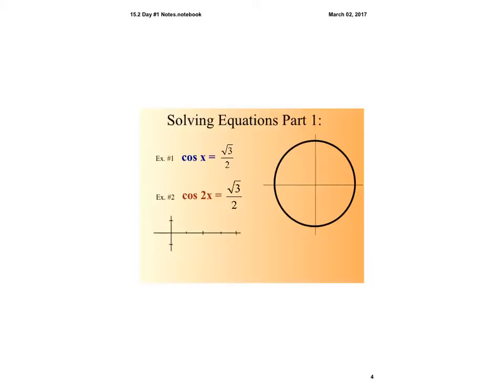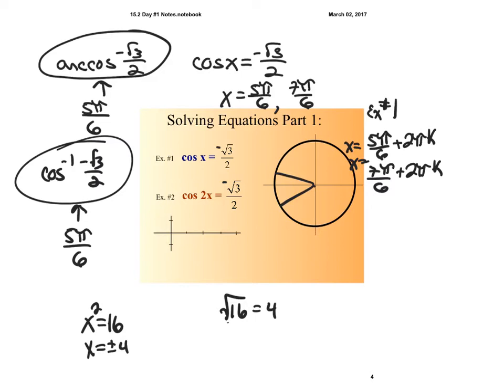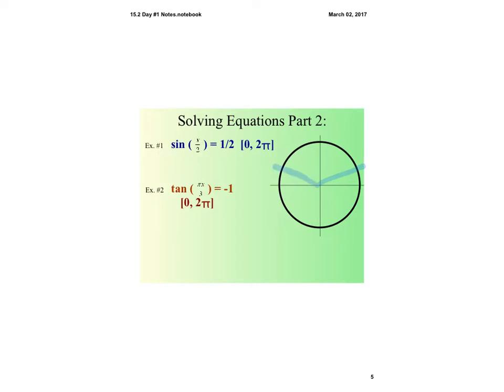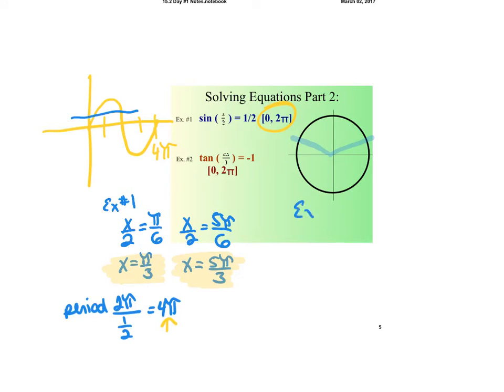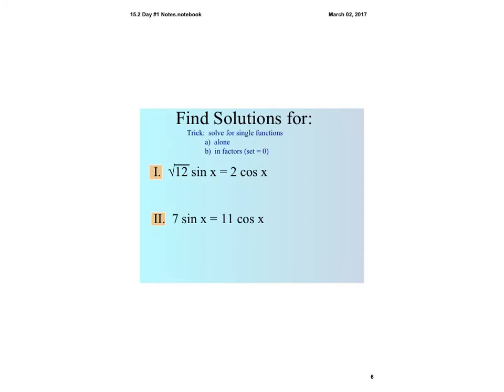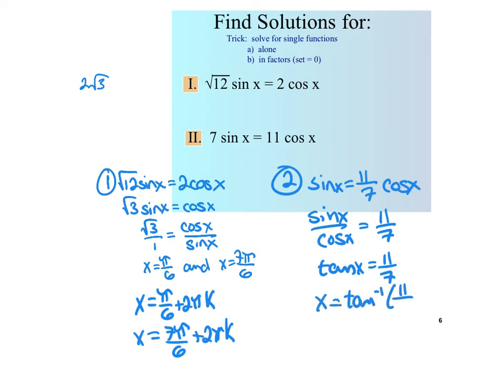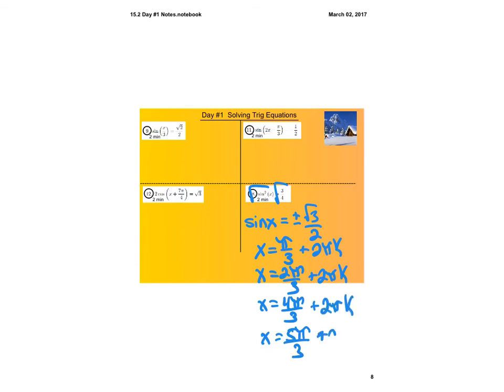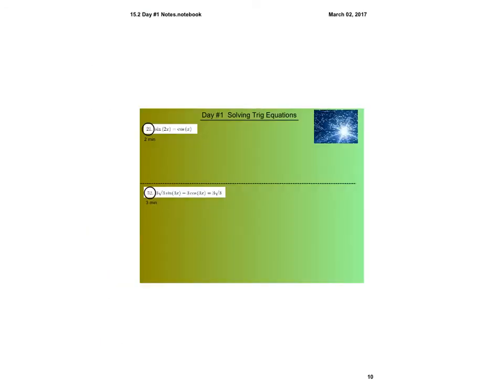HPC 15.2 day 1 solve trig eq